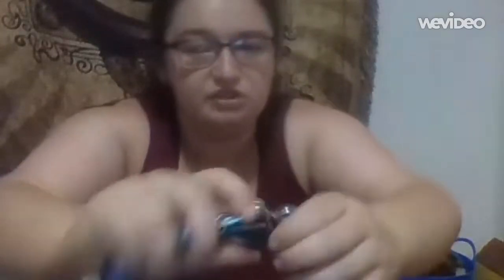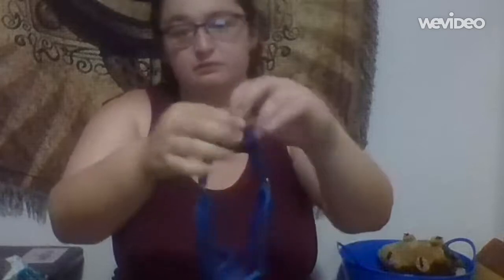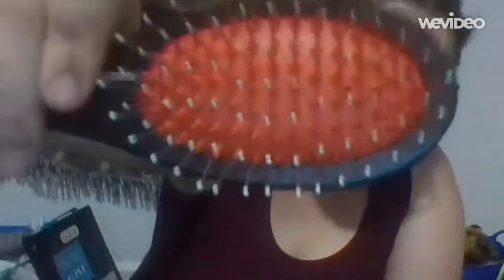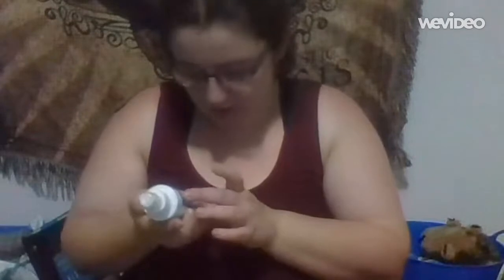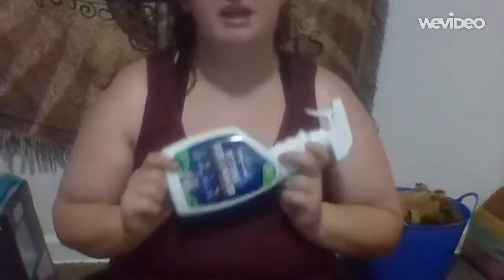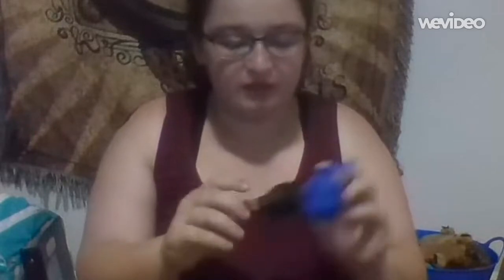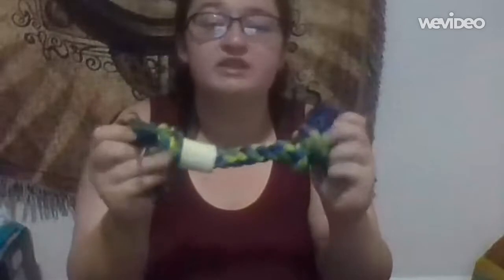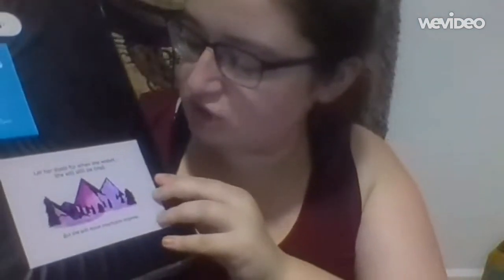Puppy gear haul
Today's video is all about the gear I use with my puppy! Everything will be linked below!

Grooming:
Barklogic Puppy Shampoo
Barklogic Puppy Conditioner

Patience and Love